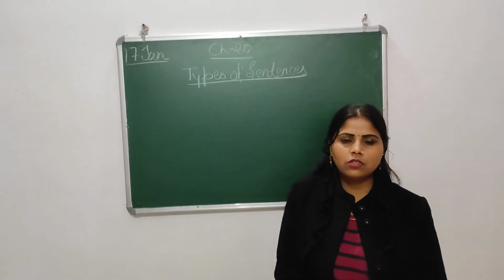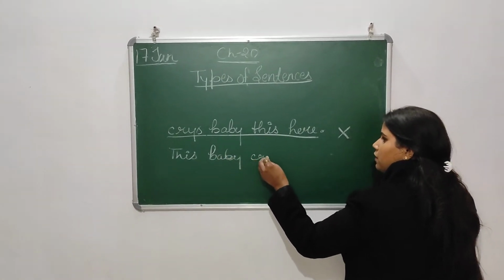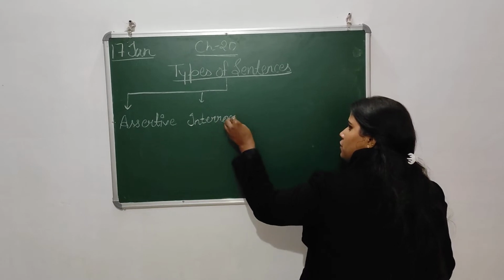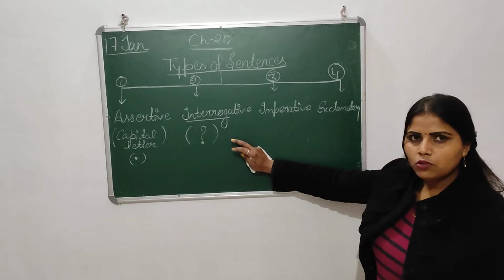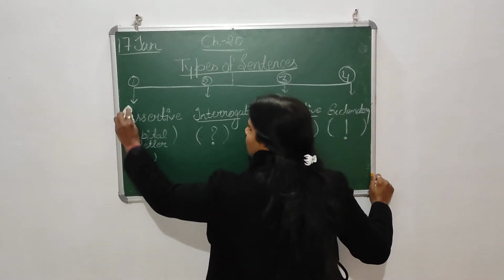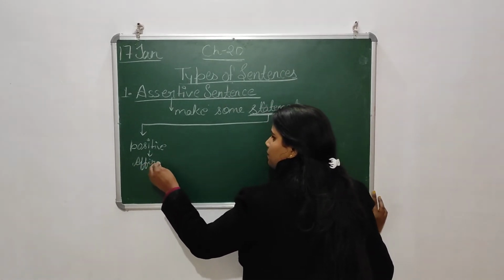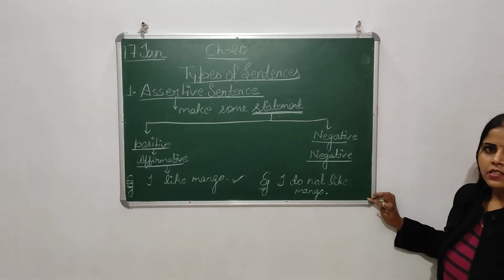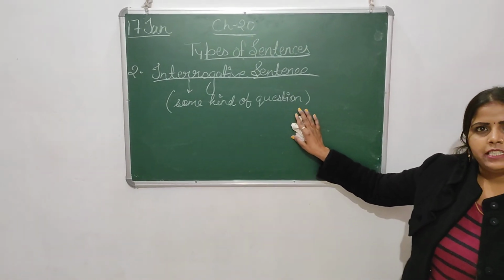Types of Sentences (Part - 1)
An easy explanation. Especially for primary standard kids.
This video is about Sentences.
Here I have explained what is sentences with the help of example.

Content:-
= easy explanation of the term Sentences.
= Types of Sentences
= Brief summary about each type of sentences.
= Detailed explanation of Assertive Sentences.